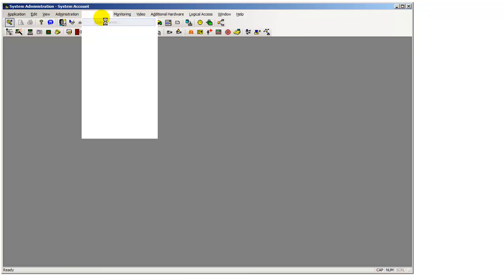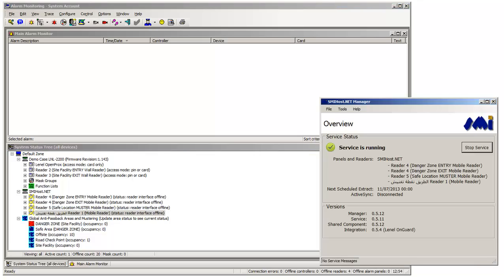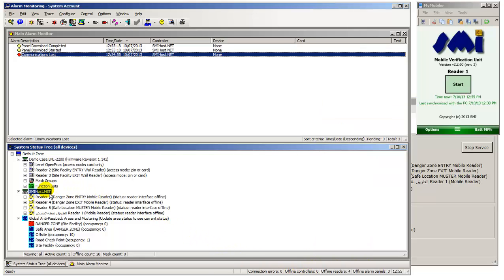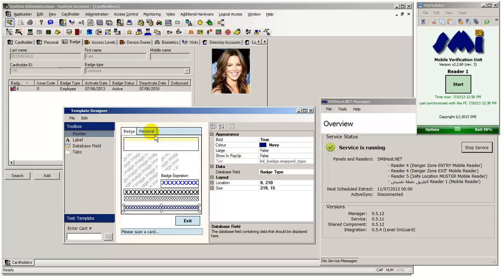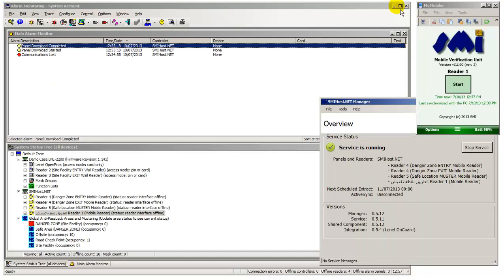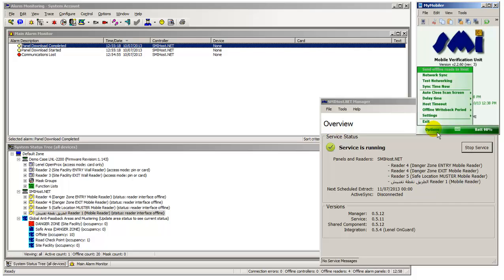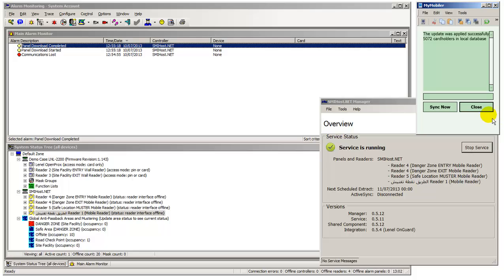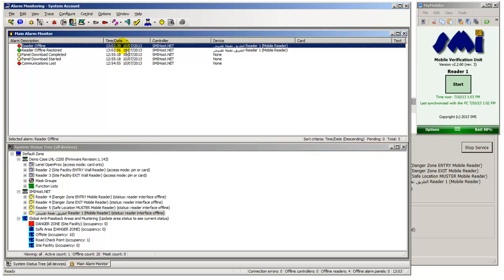MobileID - Representation of handheld computers in OnGuard (1/4)